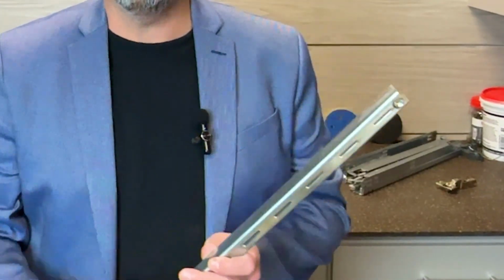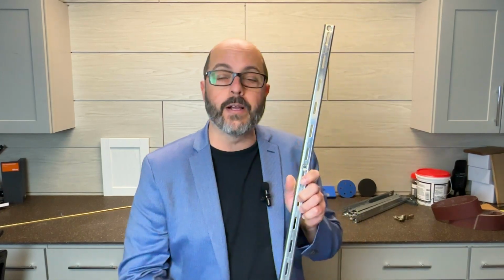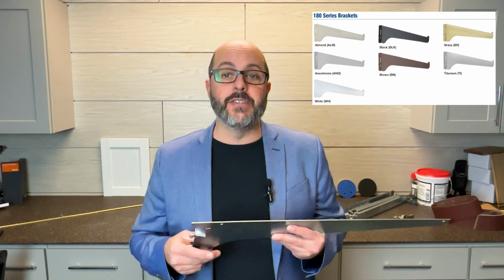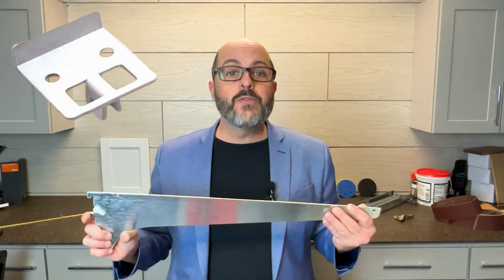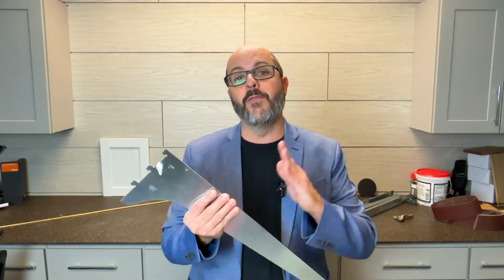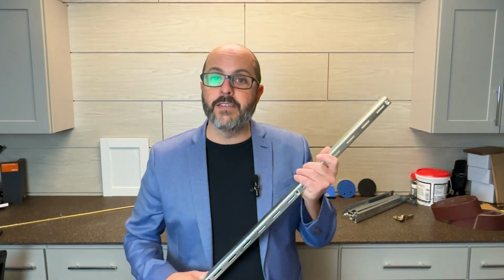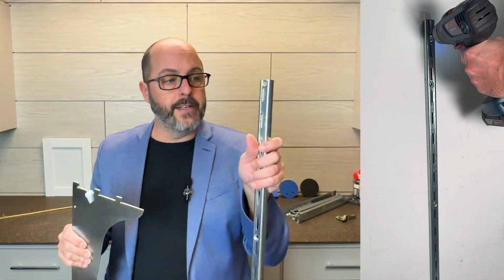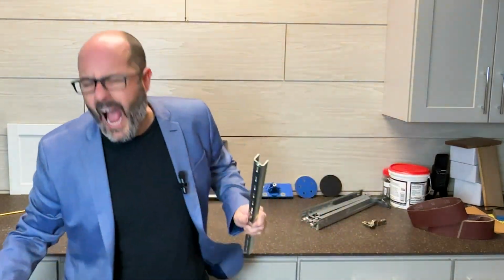Shelf Brackets and Standards - Everything That You Need to Know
Looking to install shelves but unsure which brackets and standards to use? In this video, we break down everything you need to know about shelf brackets and standards, from types and materials to weight capacities and installation tips. Whether you're outfitting a garage, workshop, kitchen, or office, we’ll help you choose the right shelving system for your needs.

🔹 Different types of shelf brackets and standards
🔹 How to choose the right support for your shelves
🔹 Installation tips and best practices